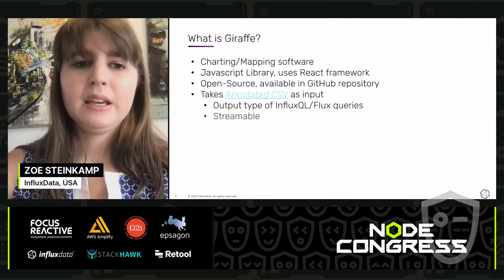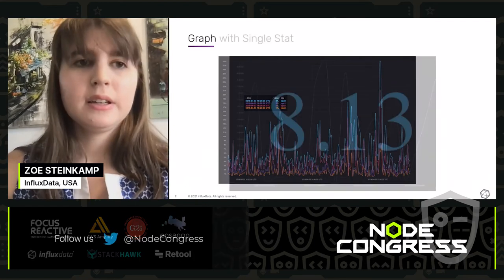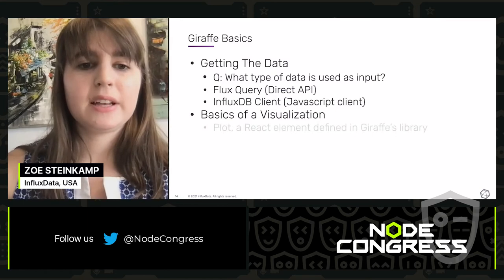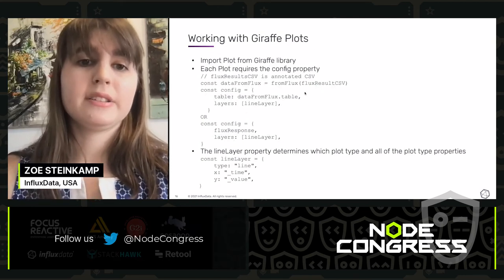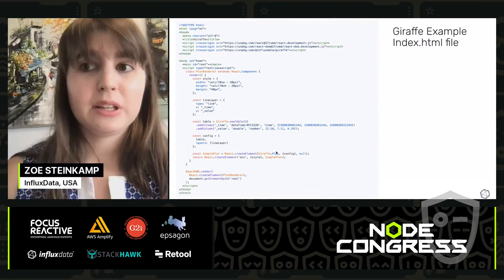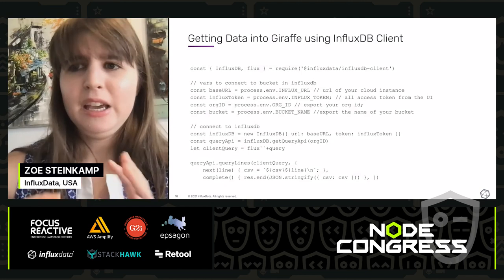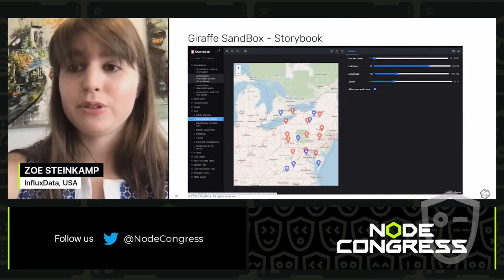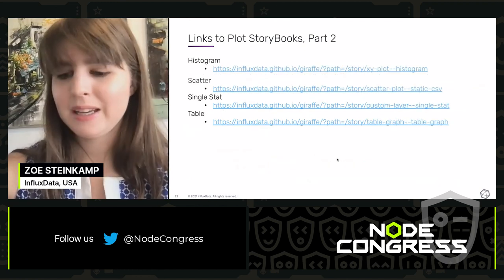How We Created the Giraffe Libraries for Time Series Data – Zoe Steinkamp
Talk: How We Created the Giraffe Libraries for Time Series Data

Abstract: In this talk, Zoe Steinkamp will talk about Giraffe, an open source visualization library that powers data visualizations in the InfluxDB 2.0 UI. Giraffe can be used to display your data within your own app and is Fluxlang-supported! It uses algorithms to handle visualizing high volumes of time series data that InfluxDB can ingest and query.